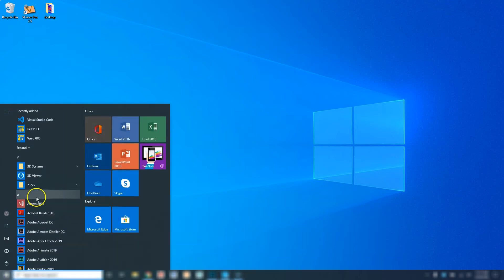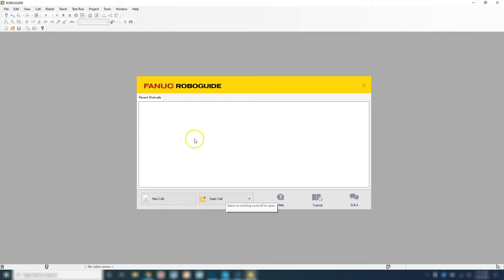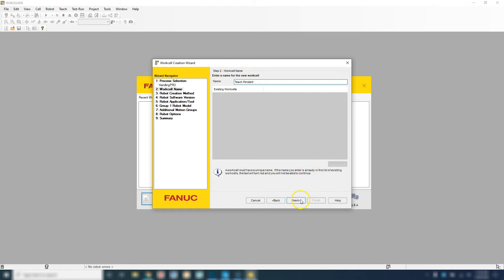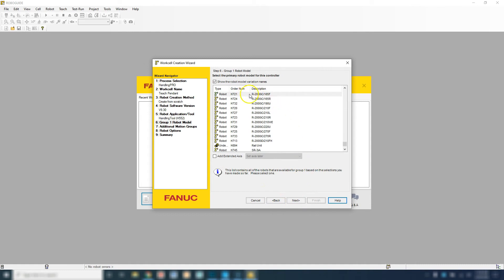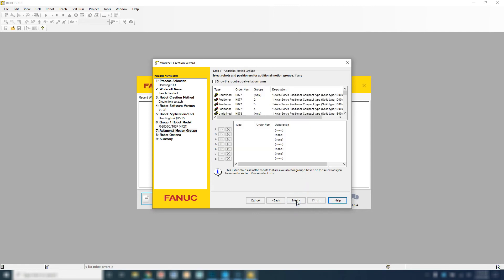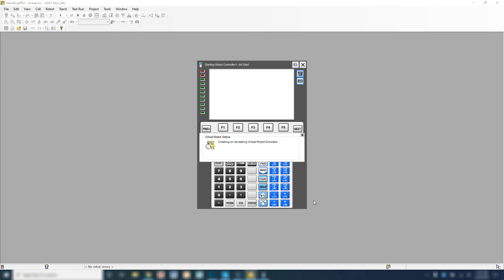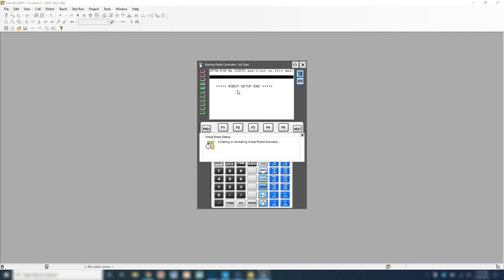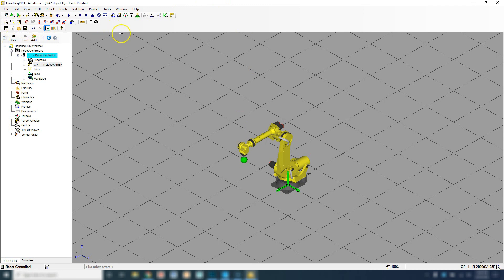CREATING A NEW WORK CELL IN ROBOGUIDE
This video will go through the beginning phases of creating a brand new workcell in ROBOGUIDE.